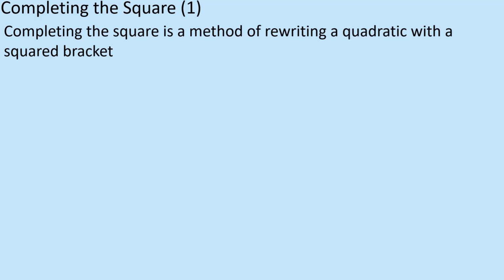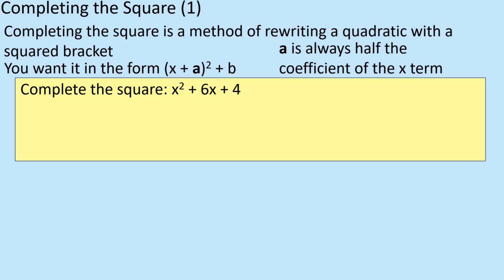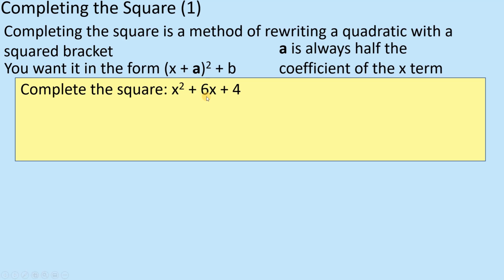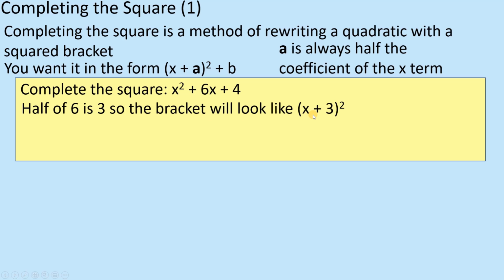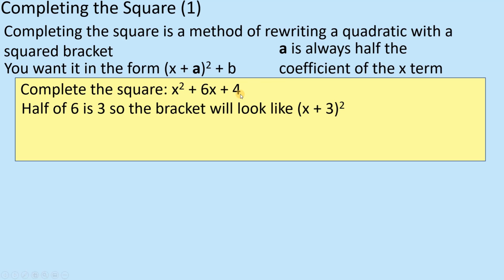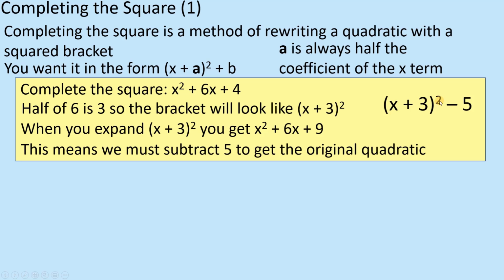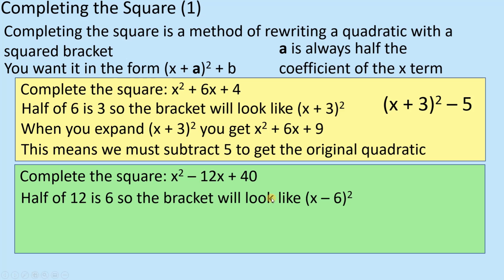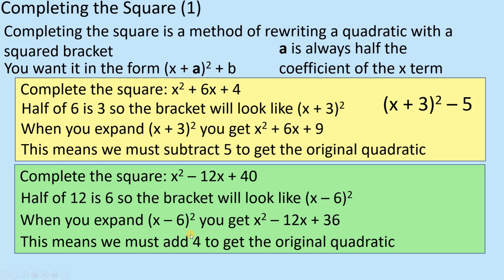How to Complete the Square of a quadratic expression (Part 1) GCSE Revision Lesson (Maths-School)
How to complete the Square of a quadratic expression

This video revising the techniques required to complete the square of a quadratic for GCSE Maths

Watch the video, take notes, then go to our website for some practice...
(1 of 2 videos on this topic)